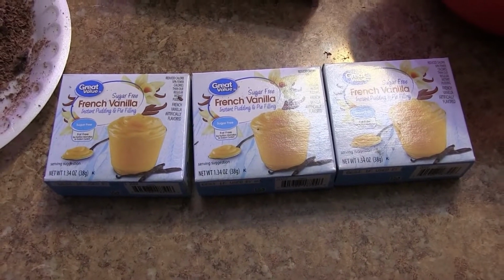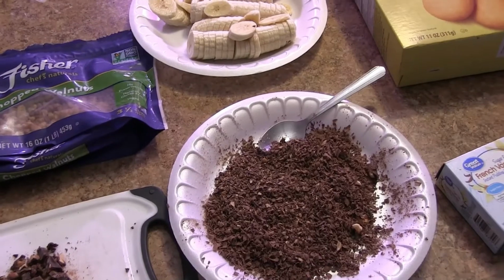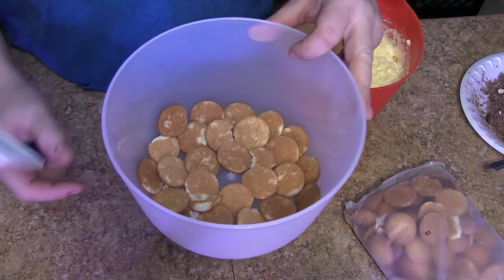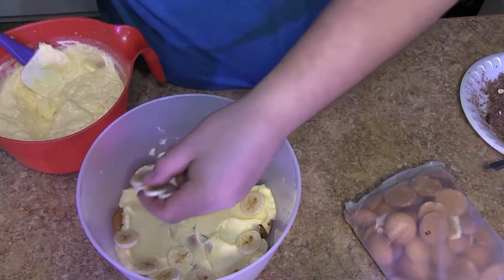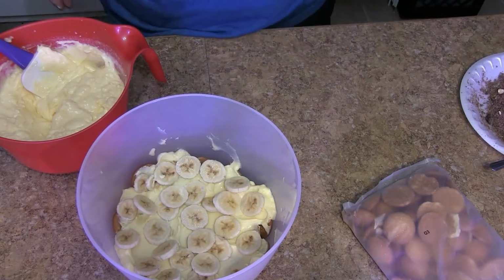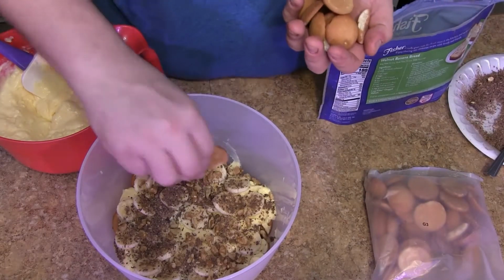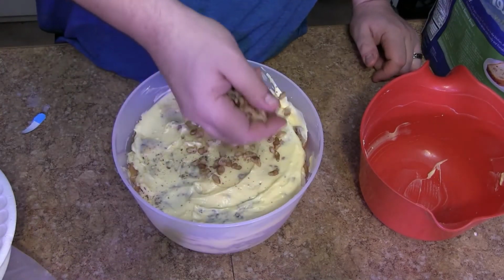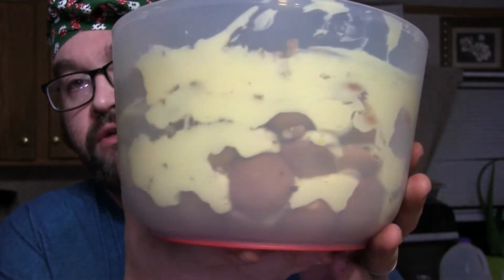she warriors draft day snack challenge (part ✌)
hello and welcome to Cosmic cultivators in today's episode we are creating a banana trifle with a Twist Chris is entering Sara's, she Warriors Draft Day snack challenge with this delicious sweet and simple dessert we hope you all at least give it a try we hope you enjoy and I promise I am fully dressed in this episode peace love happiness